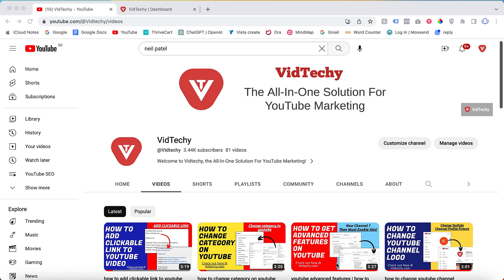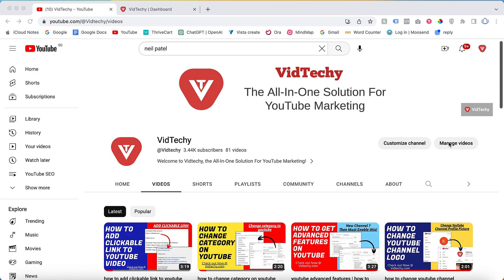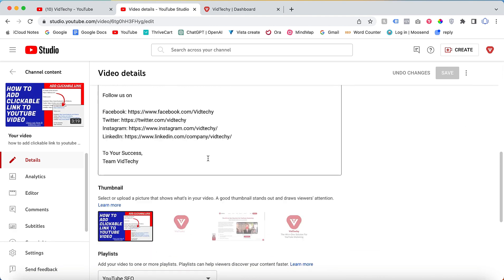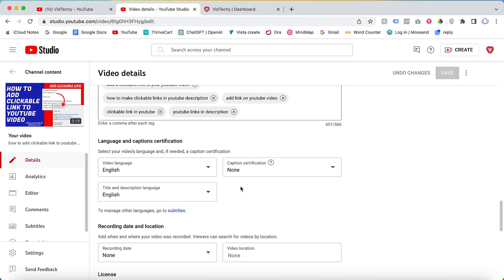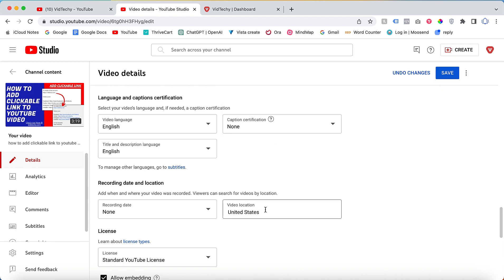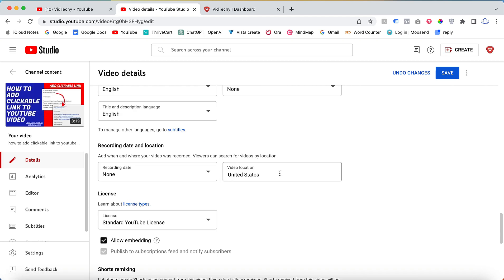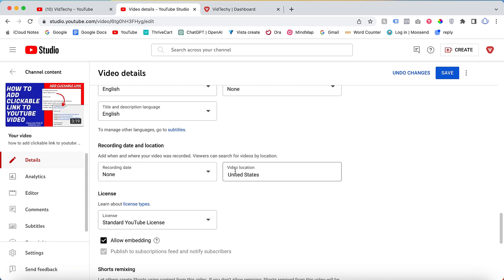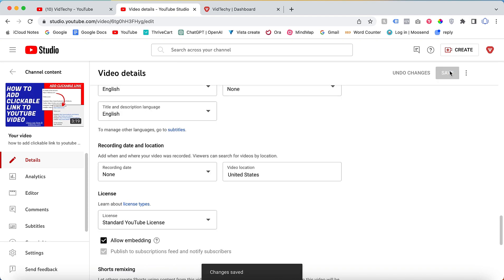how to add location in youtube video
Adding a location to your YouTube video is a great way to provide additional context or to help viewers find the physical place related to the content of your video. Here are the steps to add how to add location in youtube video:

1, Sign In to Your YouTube Account: Make sure you're signed in to the YouTube account where your video is uploaded.

2, Access YouTube Studio: Click on your profile picture in the top-right corner and select "YouTube Studio."

3, Select the Video: In the YouTube Studio dashboard, find the video to which you want to add a location and click on its title.

4, Video Details Page: You'll be taken to the video details page for the selected video. Here, you can edit various details about the video.

5, Click on "More Options": Below the basic video information, you'll see an option called "More Options." Click on it to reveal more settings.

6, Add a Location: Scroll down until you see the "Location" section. You'll have the option to "Add Location." Click on this.

7, Search for a Location: A search box will appear. You can start typing the name of the location you want to add. YouTube will provide suggestions as you type. Select the correct location from the suggestions.

8, Save Changes: After selecting the location, click the "Save" or "Done" button to save the changes.

9, Additional Information: You can also provide additional information about the location or event in the "Location Details" section, if needed.

10, Publish Your Changes: Once you've added the location, scroll back to the top and click the "Save" or "Save Changes" button to save your edits.

11, Publicize Your Video: If you haven't published the video yet, you'll need to publish it to make the location information visible to viewers. If the video is already published, the location information will be visible to viewers after you save the changes.

12, View the Location on the Video: Viewers can see the location information on the video's watch page, typically below the video's description and above the comments section.

That's it! You've successfully added a location to your YouTube video. This location will be displayed on the video's watch page, helping viewers understand where the content was filmed or the event took place.

Team VidTechy